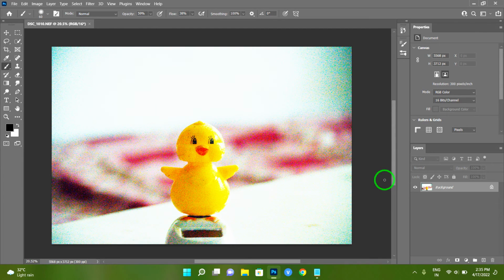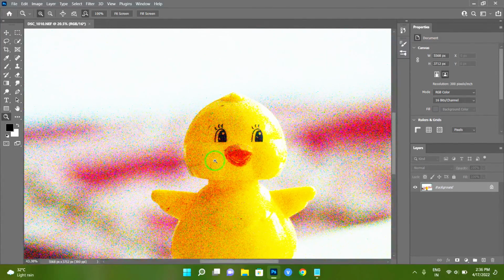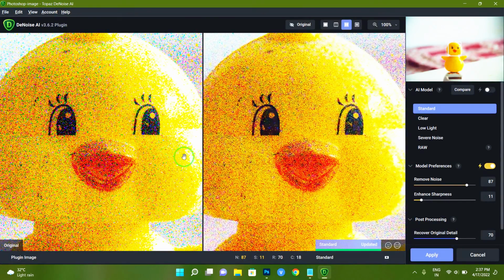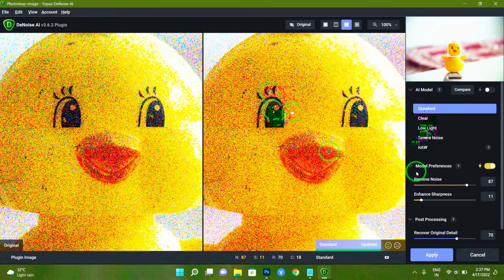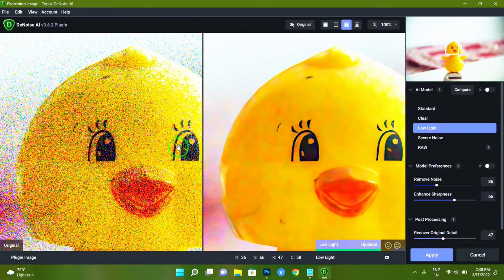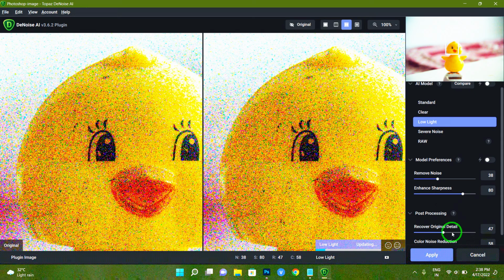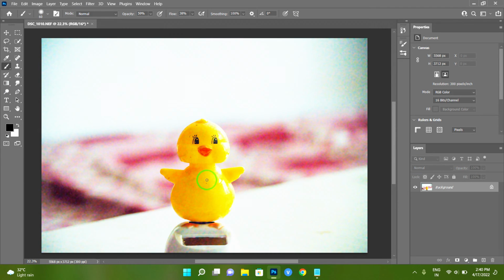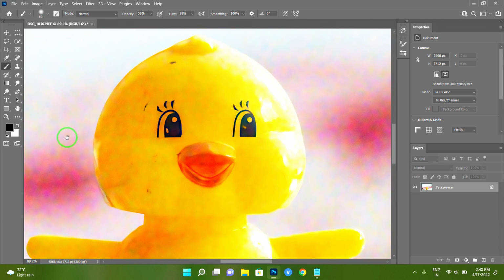Easy and One Click noise reduction from image without losing image details | Photoshop tutorial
Hi Friends, in this video I've show you the most easiest and simple noise reduction trick.
I hope you'll love it.
Please subscibe for more trick and tips video
and do share and like this vide if it realy help you.